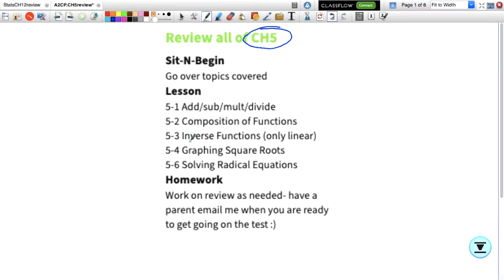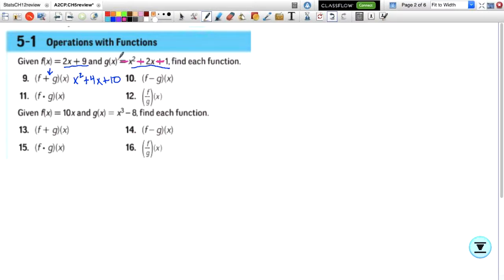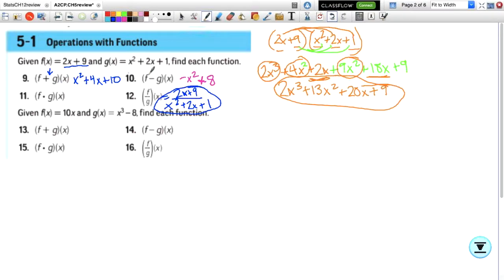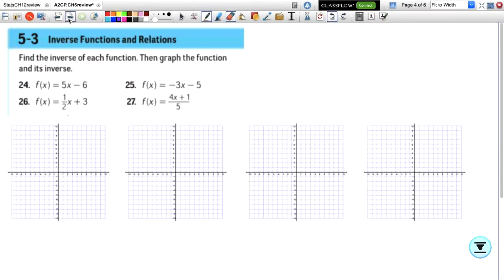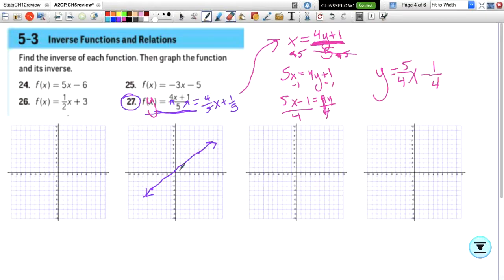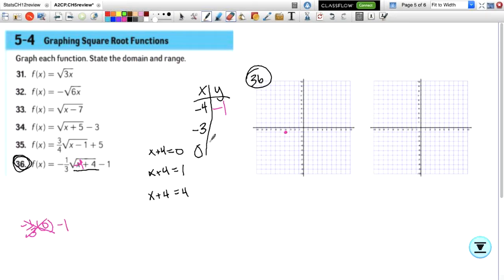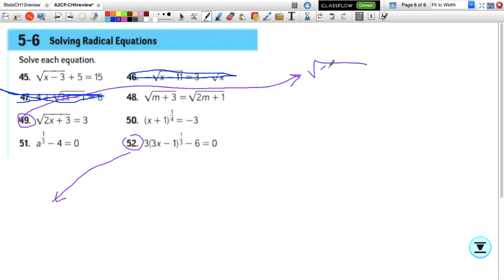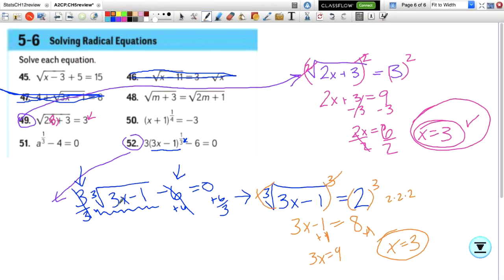A2CP Review for CH5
5-1 Add/sub/mult/divide
5-2 Composition of Functions
5-3 Inverse Functions (only linear)
5-4 Graphing Square Roots
5-6 Solving Radical Equations